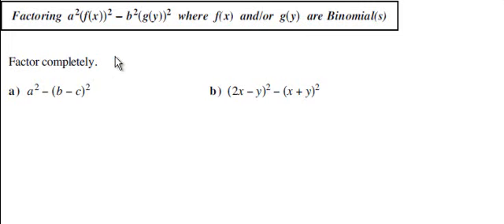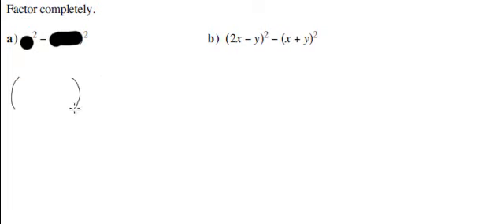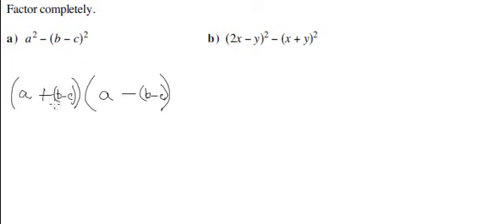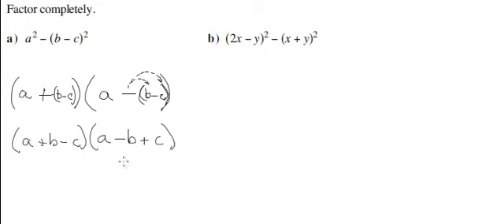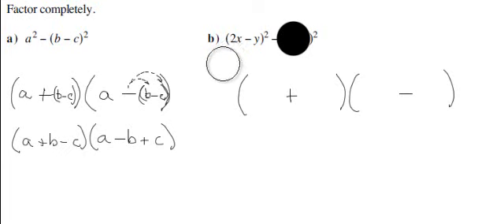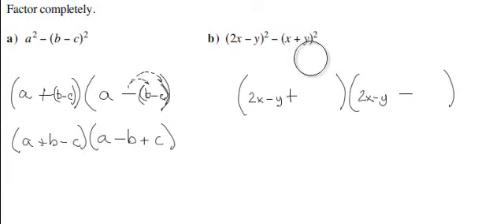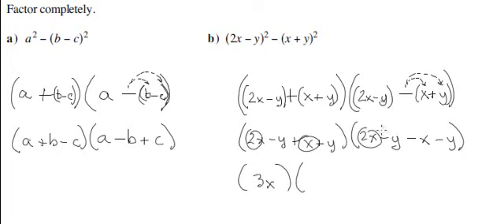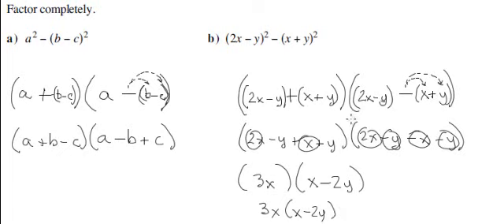Factoring - difference of squares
Page 250, example 4 from our workbook.  These are some messy, and not-easy-to-recognize, instances of factoring a difference of squares.